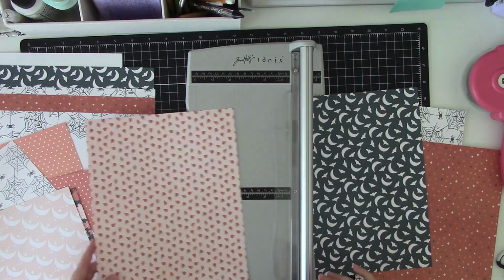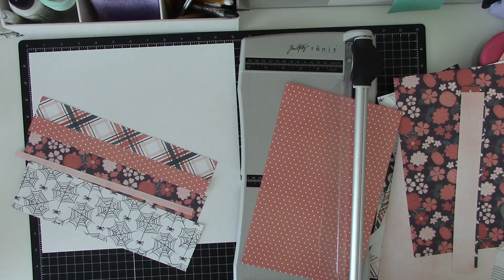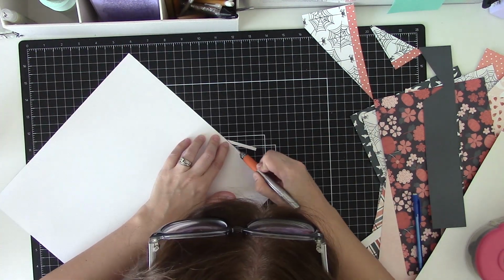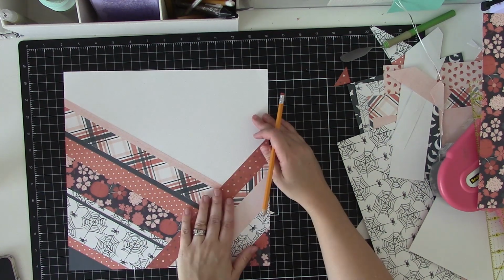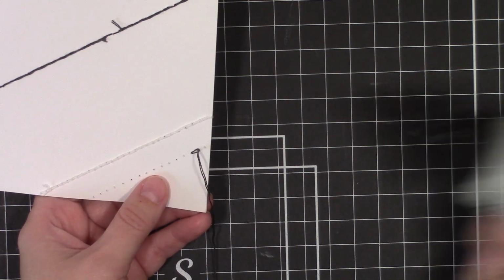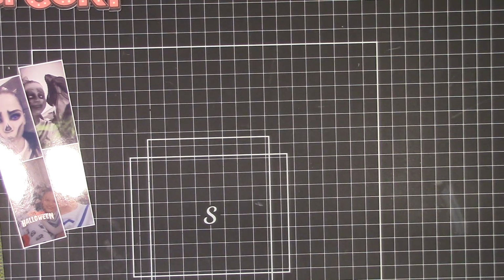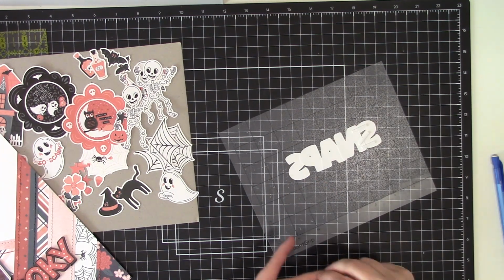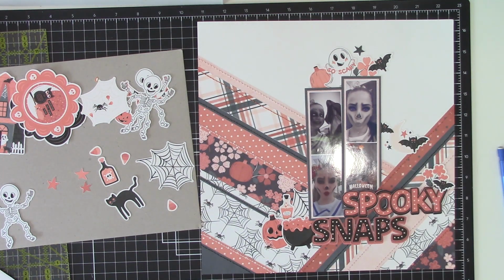"Spooky Snaps" | Print & Cuts Hybrid Scrapbook Supplies | SCT Sketches 2024 | Jack & Skelly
Favorite Tools:
Liquid Glue
Sticky Mats